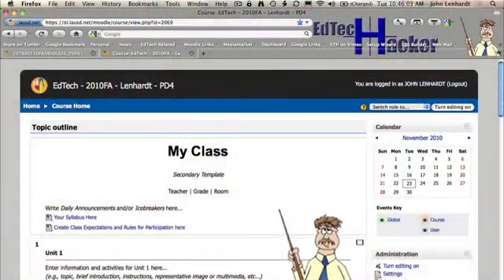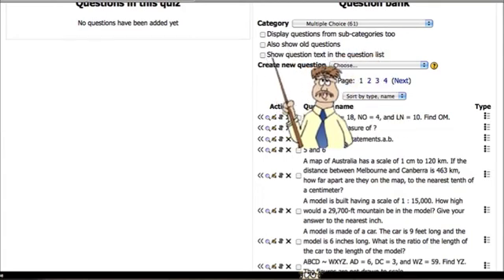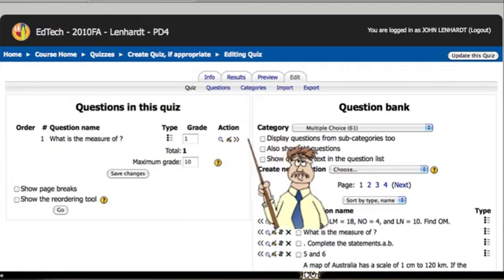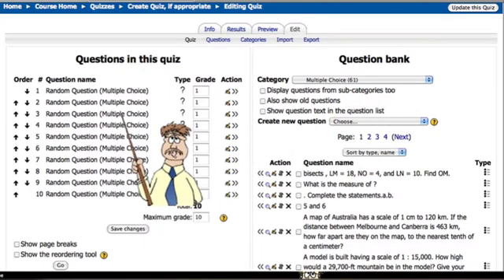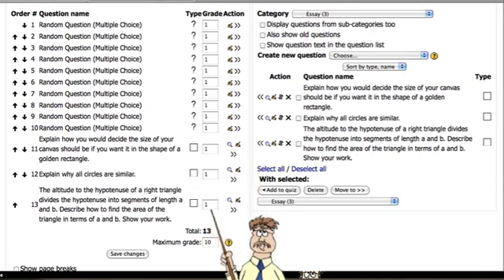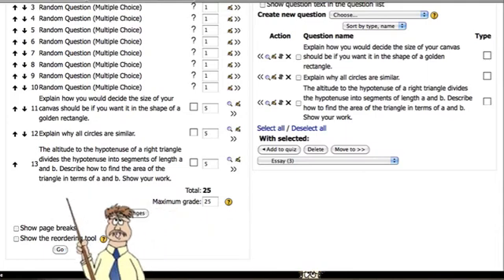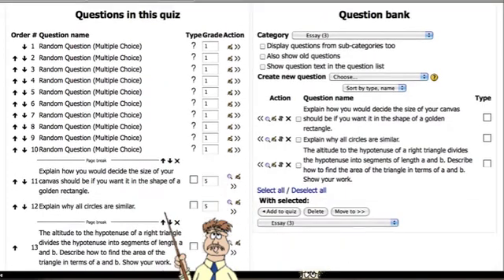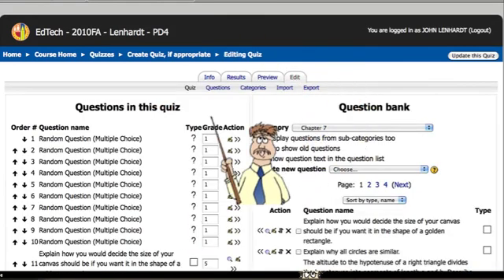Moodle Assessment Pt. 3 - Adding Questions to a Quiz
Utilizing a Moodle question bank organized by categories, you can build quizzes that are built from a randow selection of questions.